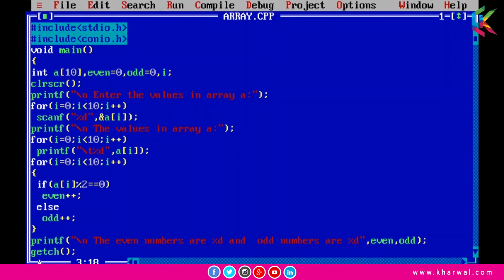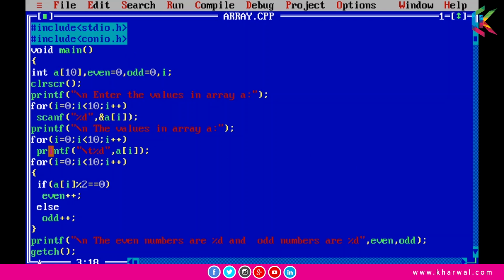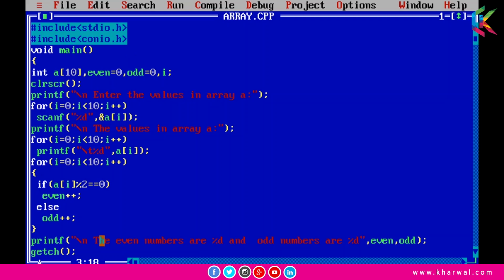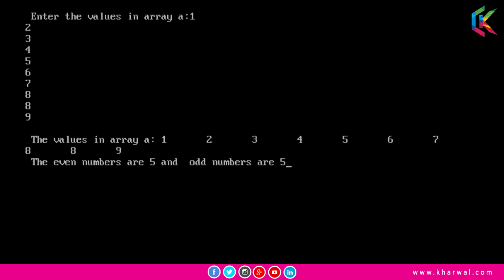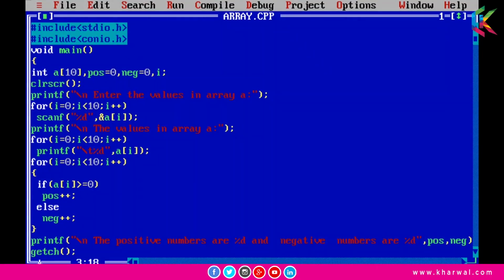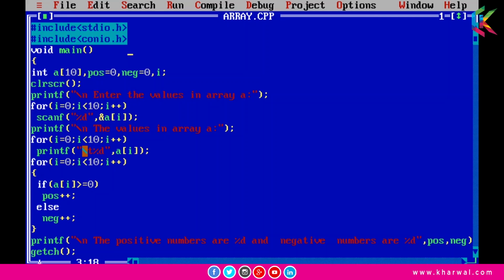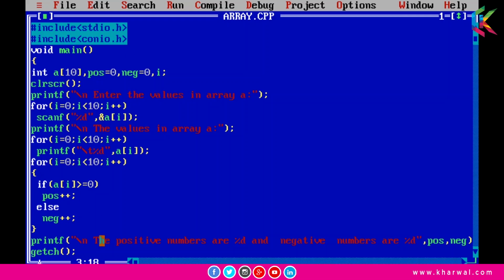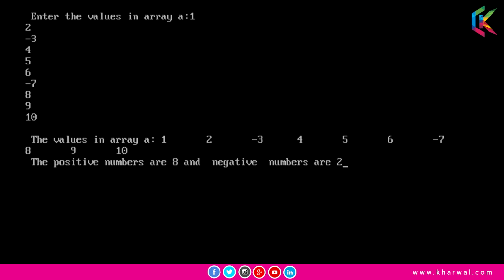Array In C Programming | Array Programs - Part 06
Topics Covered in this lecture:

1. C program to find out how many numbers are even and how many are odd from 10 numbers of array.
2. C program to find out how many numbers are positive and how many are negative from 10 numbers of array.